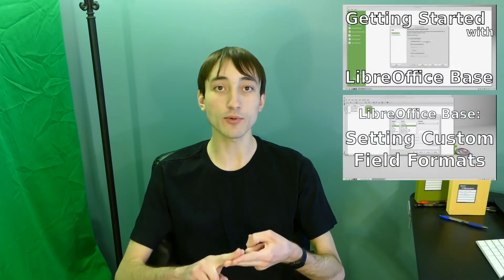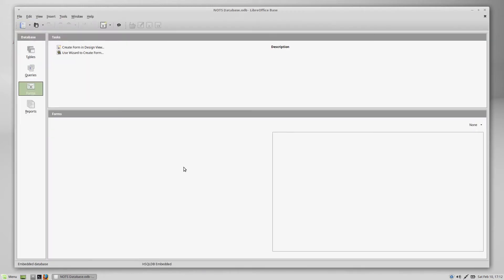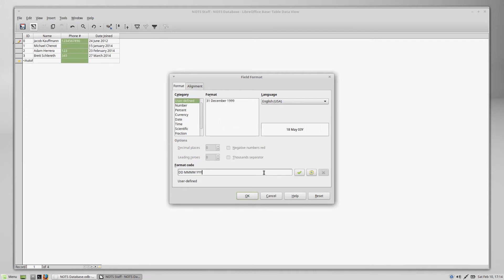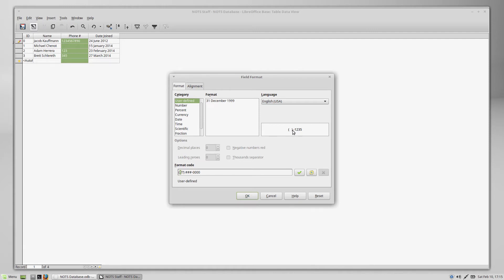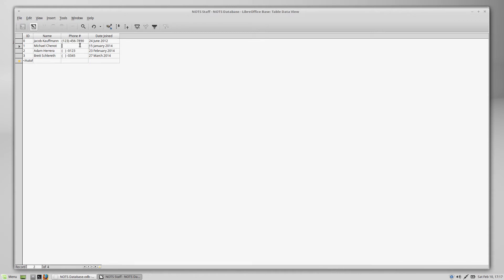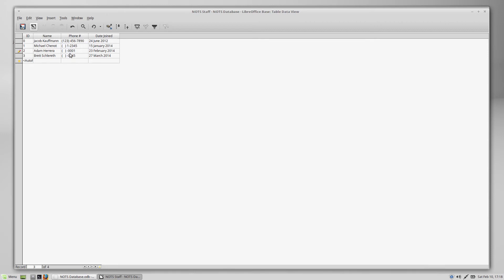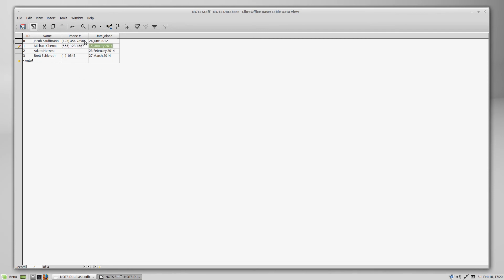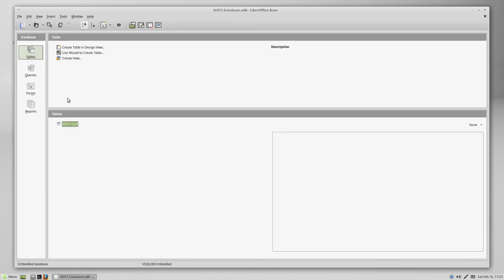Formatting Phone Numbers - LibreOffice Base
Here's a brief tutorial on building formatting codes for telephone numbers (and any other type of number) in LibreOffice Base.